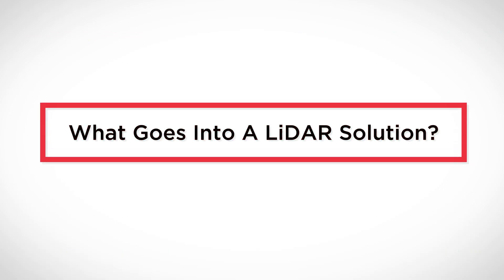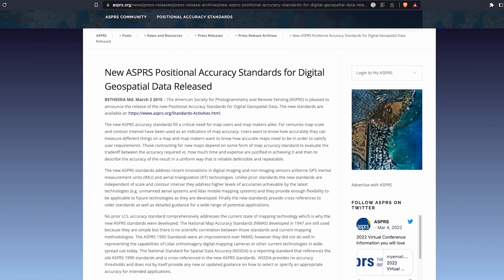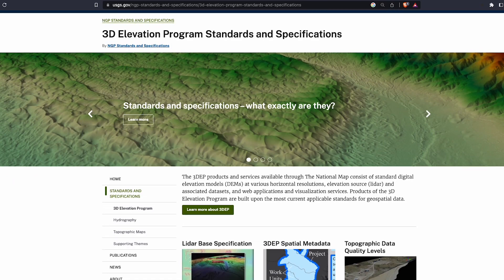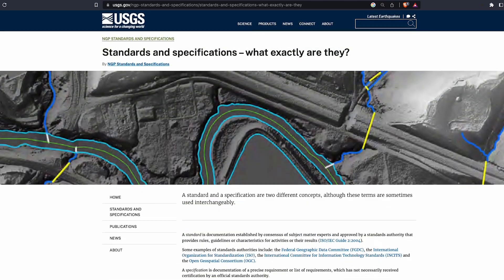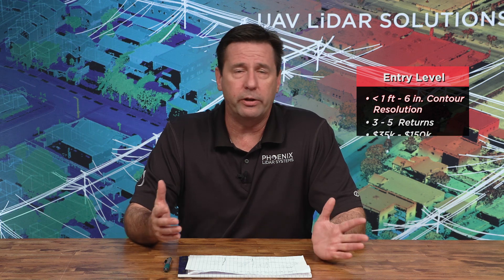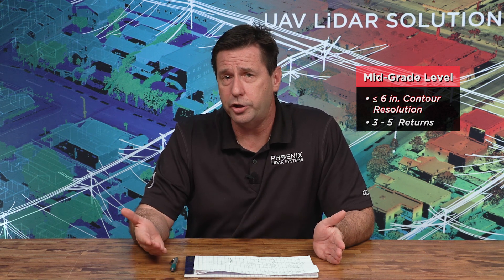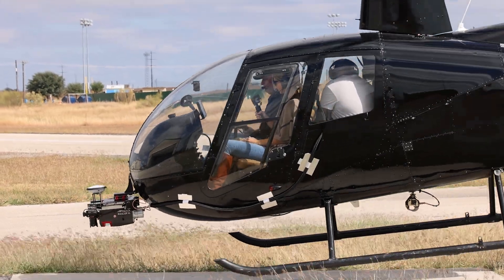How Much Does LiDAR Cost?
The number one question we get at Phoenix LiDAR Systems is "how much does LiDAR cost?" If you have ever wondered about the cost of LiDAR, then you are in luck. In this video, Dan Hubert from Phoenix LiDAR System answers that question and explains how to get the most value from whichever LiDAR solution you choose!

00:00 - Introduction
00:37 - An overview of LiDAR products
00:51 - Why "open pricing" doesn't work
01:25 - What goes into a LiDAR solution
01:48 - Importance of a GPS base station
02:49 - Importance of LiDAR software
04:10 - Different classes of LiDAR
04:25 - Prosumer level LiDAR solutions
05:23 - Entry level LiDAR solutions
06:12 - Mid-grade level LiDAR solutions
07:20 - Professional level LiDAR solutions
08:23 - How to learn more about LiDAR pricing